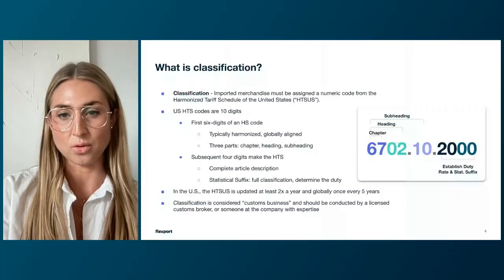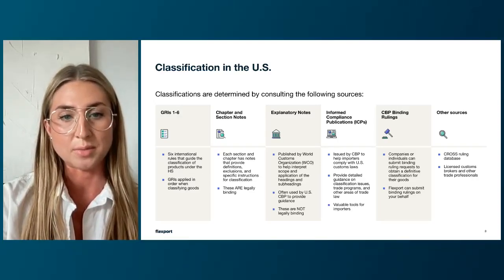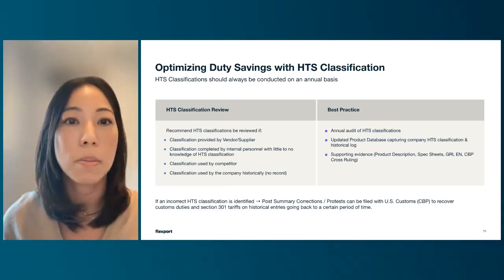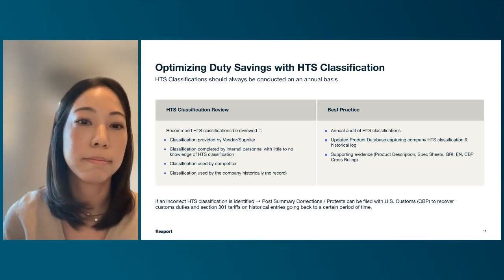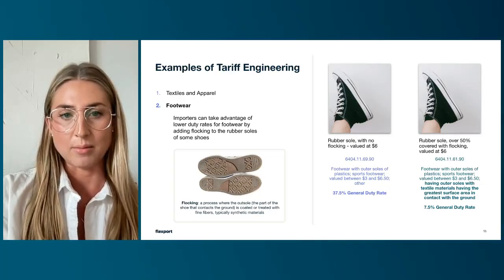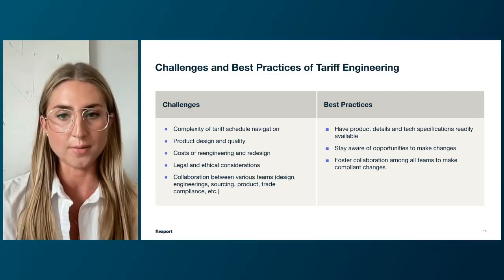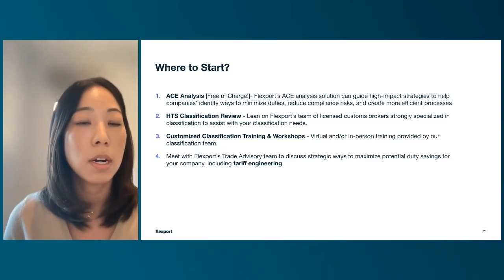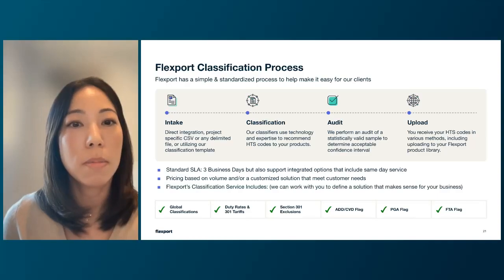Duty Optimization Through Tariff Engineering and HTS Classification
Join Flexport for an insightful webinar that delves into the strategic practices of HTS Classification and Tariff Engineering– essential tools for importers seeking to optimize their duties and enhance profitability. In this session, we’ll break down the steps to developing a robust customs compliance strategy, starting with the foundation of accurate product classification.

Discover how understanding the Harmonized Tariff Schedule (HTS) can lead to significant cost-saving opportunities. Learn how to navigate its complexities and identify the right tariff codes to ensure compliance while leveraging the nuances of classification for tariff optimization.

Speakers:
- Jenn Park | Director, Trade Advisory, Flexport
- Beny Sirkin | Senior Trade Advisory Associate, Flexport